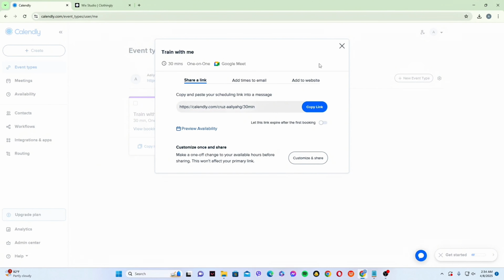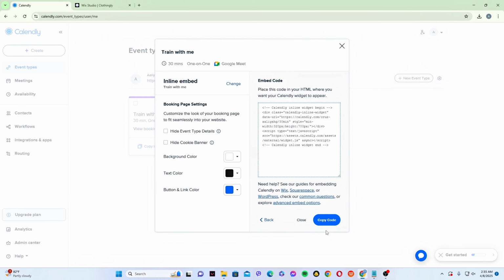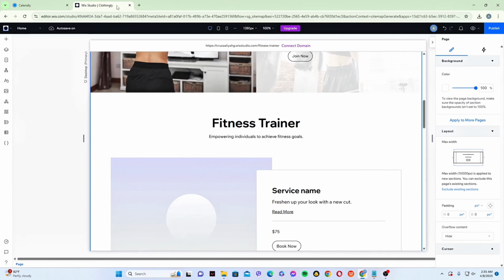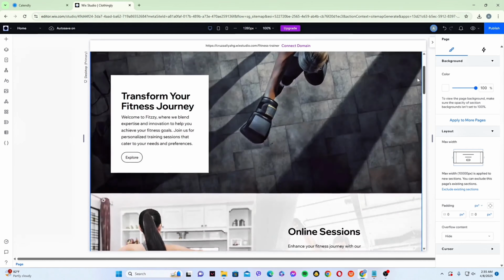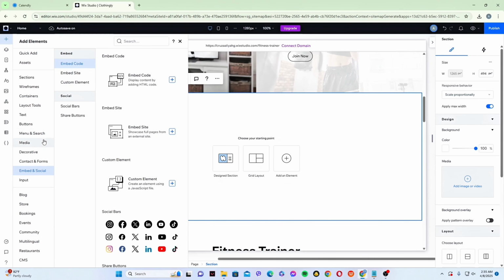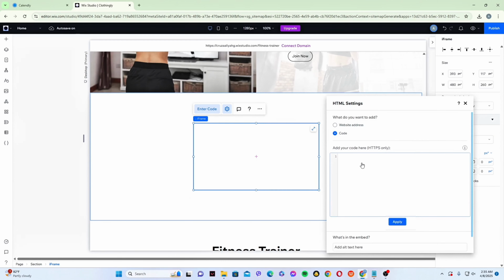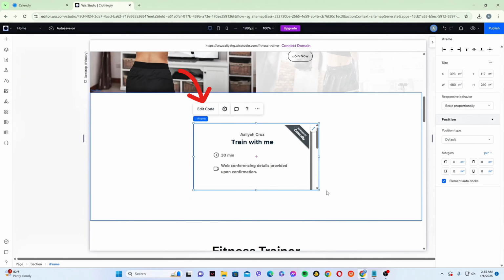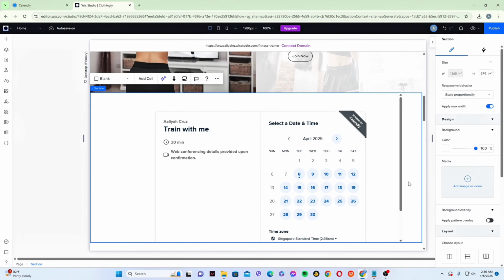How To Integrate Calendly With Wix 2025 | How To Add Calendly To Wix Website (Easy way)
Want to let visitors book appointments directly on your Wix website? This step-by-step guide shows you how to integrate Calendly with Wix in 2025 using the easiest method. You’ll learn how to get your Calendly embed code or link, add it to your Wix site using an iframe or button, and customize the design for a smooth booking experience. Ideal for coaches, freelancers, and service-based businesses.